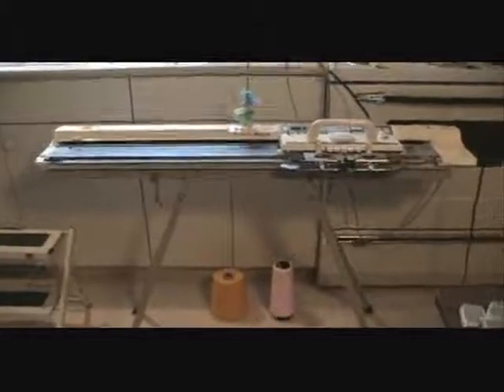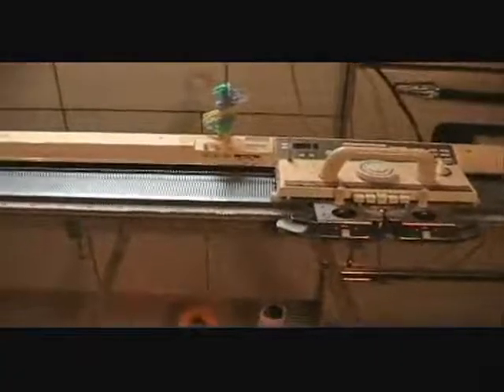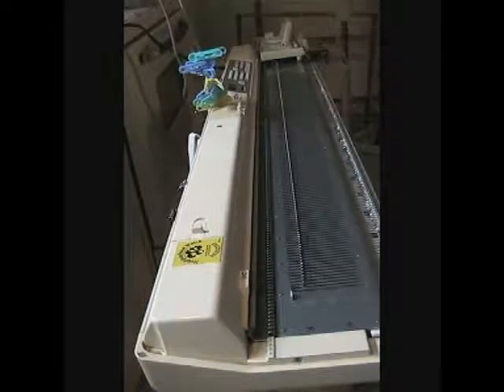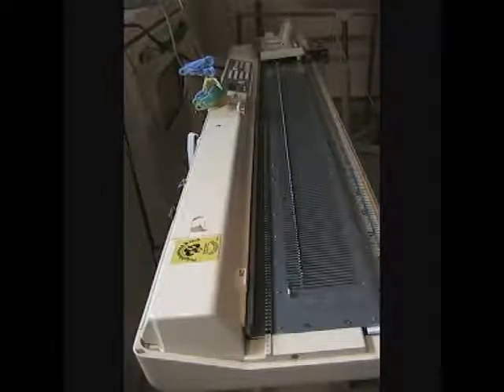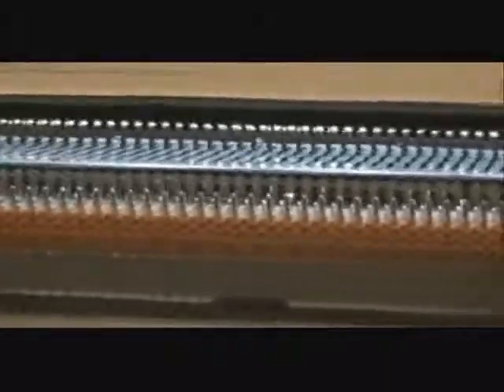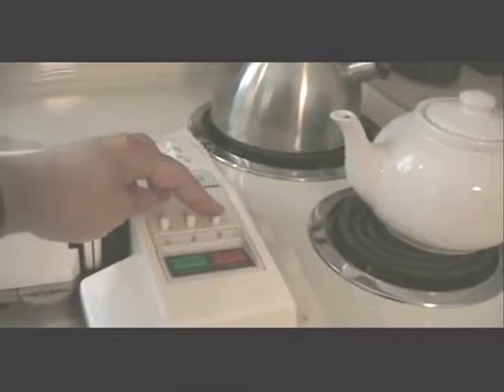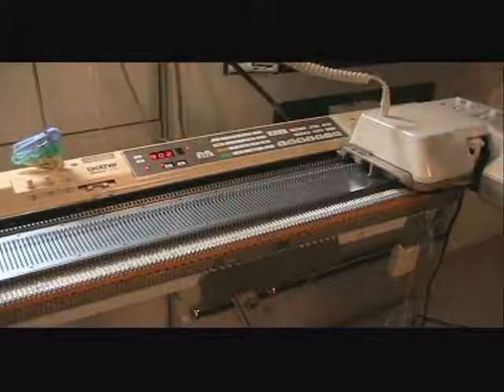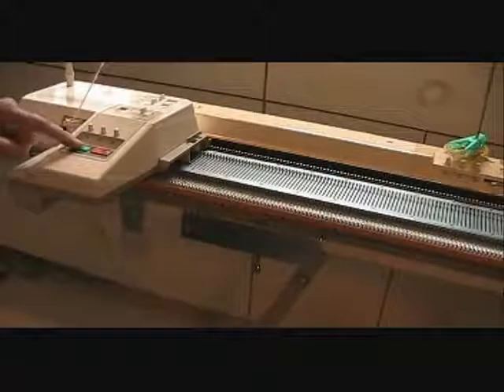Machine Knitting Brother Garter Carriage Demo (Part 1 of 2)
If you have been curious about how a Brother garter carriage works, this 2 part video will show some basic steps to casting on and knitting a baby blanket. The charity blanket pattern used is available free on the internet.